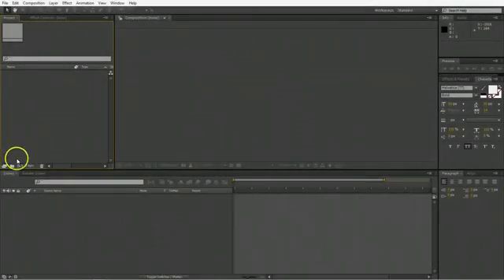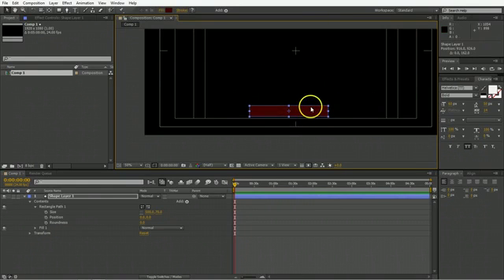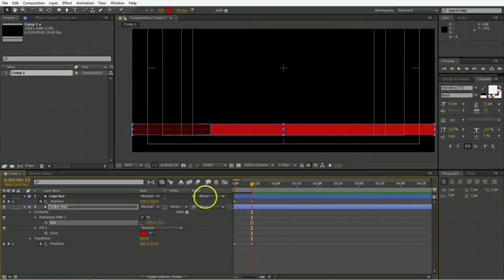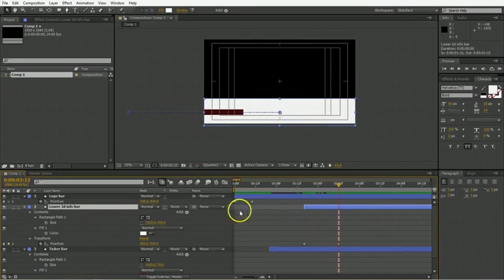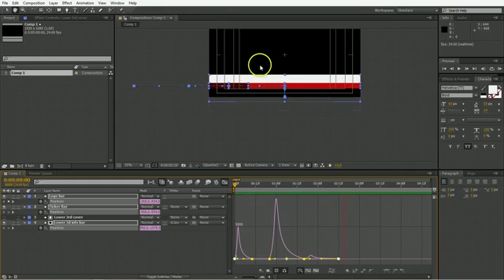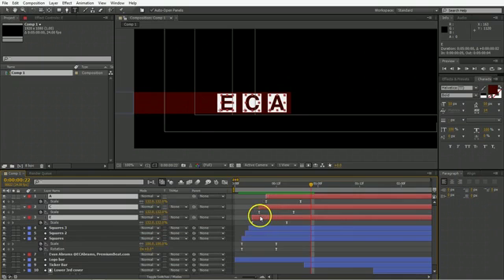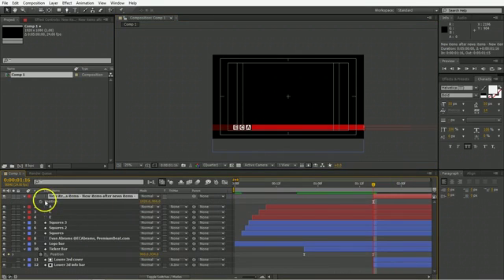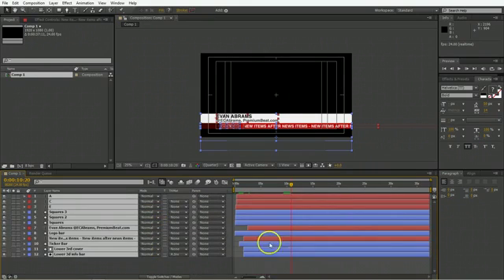Video Tutorial How to Make a News Ticker in After Effects The Beat A Blog by PremiumBeat